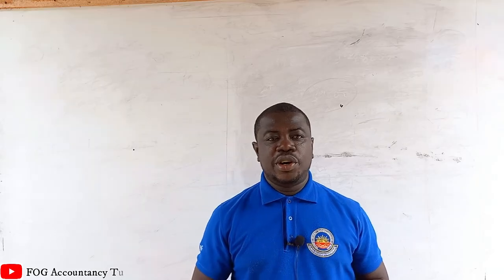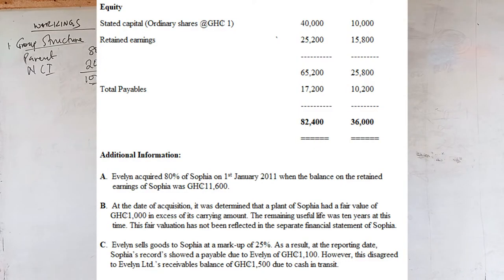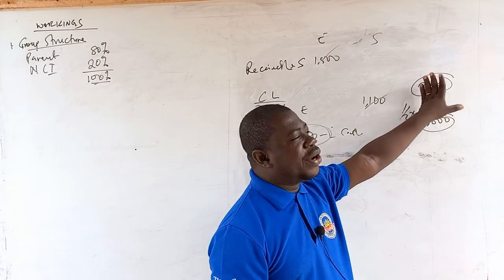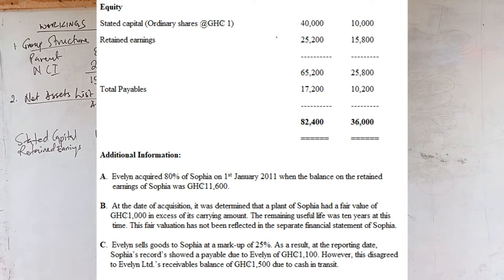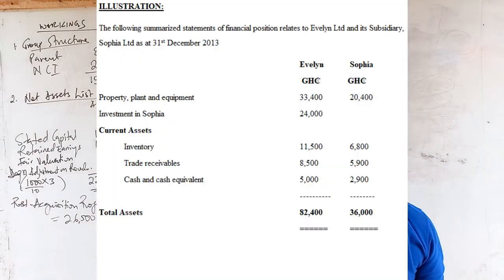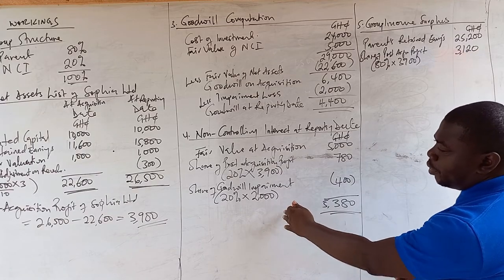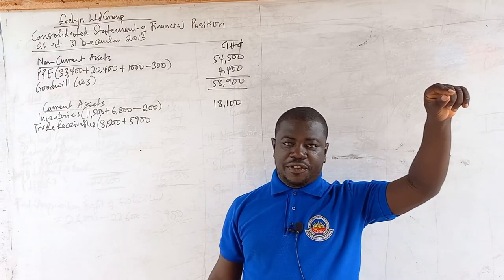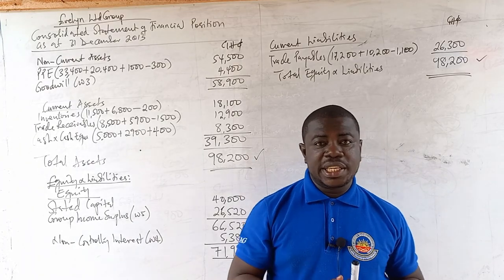CONSOLIDATED STATEMENT OF FINANCIAL POSITION (PART 6)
This video solves a complete question on all the principles studied so far.